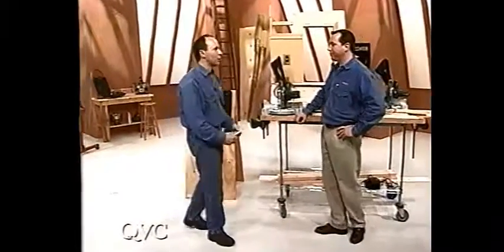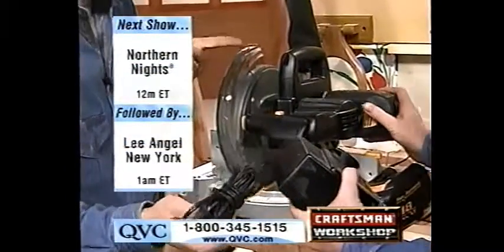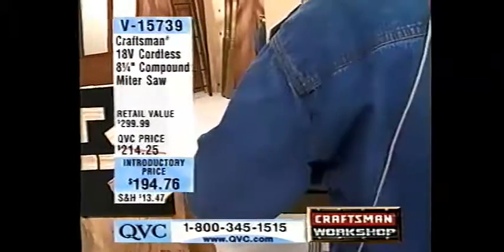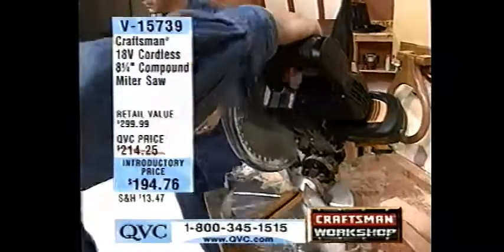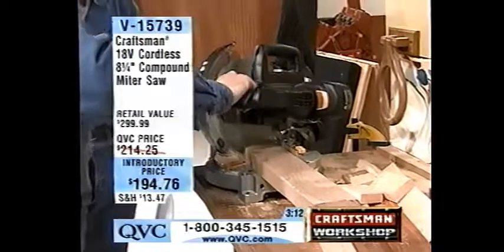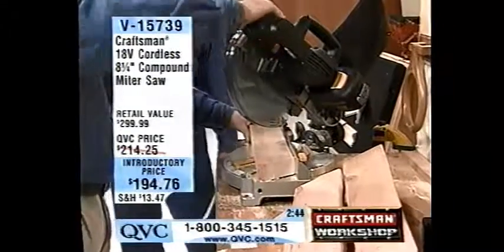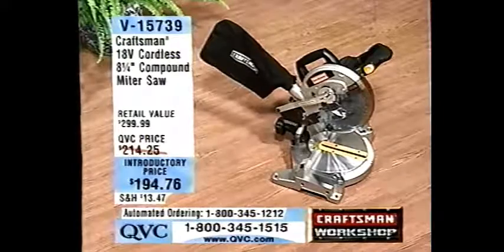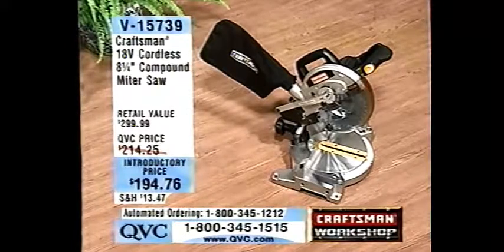QVC Rob Gerlach Clip 3